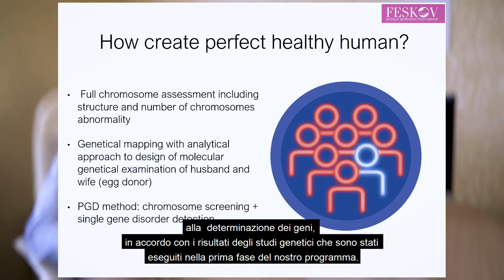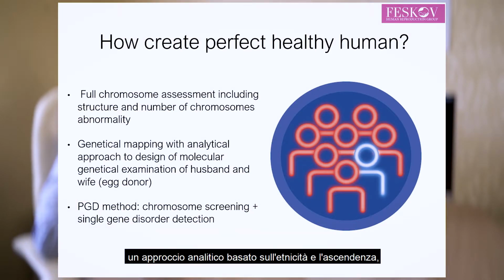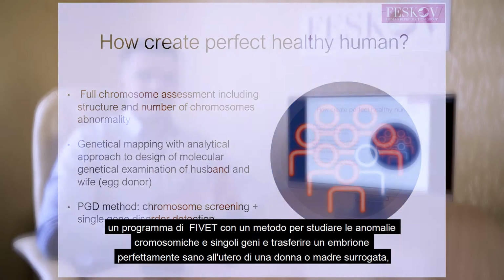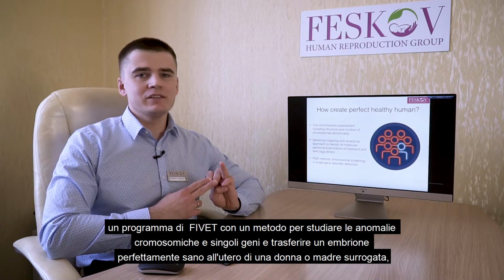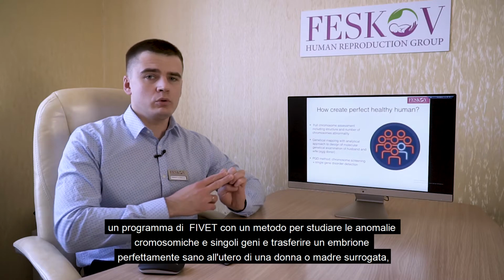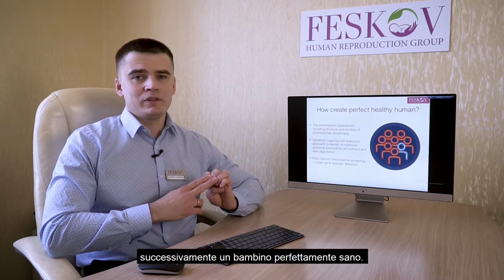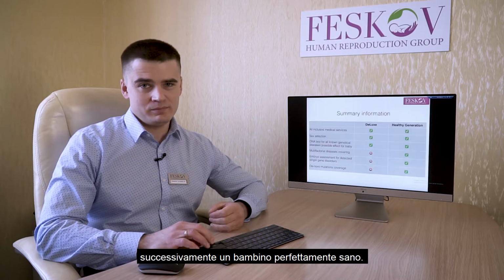La nascita di un bambino perfettamente sano: metodi e garanzie di HRG di Feskov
Sulla tecnologia di creazione di embrioni sani, l'esclusione di patologie geniche e cromosomiche e la nascita di un bambino sano afferma il capo della HRG di Feskov Vladislav Feskov.

I geni e i cromosomi di ogni persona oltre alle informazioni genetiche sane possono contenere stati ereditari di diversa gravità, che compromettono significativamente la qualità della vita. Nello stato eterozigote (inattivo), le mutazioni cromosomiche e genetiche non rappresentano una minaccia, MA: come si sa, quando viene concepito un bambino, il kit cromosomico e i segni da esso codificati sono ereditati in un ordine casuale. Ciò significa che nei genitori sani, portatori di mutazioni inattive, il bambino può ereditare un set di cromosomi, che determina la piena manifestazione clinica di gravi malattie ereditarie.

Per garantire che dai nostri clienti nascano solo bambini sani, il Gruppo di riproduzione umana di Feskov ha sviluppato un servizio completo "Genomica umana", composto da tre fasi:

Fase I: studio analitico dell`anamnesi familiare
Chiediamo ai nostri clienti informazioni sulle malattie ereditarie dei parenti, sulla loro etnia. Ciò consentirà ai genetisti di capire quali mutazioni possono essere rilevate nell'embrione. Testiamo le nostre ipotesi eseguendo studi di genetica molecolare. Per fare questo, lavoriamo con laboratori genetici in tutto il mondo. Alla fine della fase analitica, otteniamo una conclusione genetica molecolare completa che mostra quali mutazioni possono essere ereditate e comportano un rischio per la salute del nascituro.

Fase II: IVF e diagnosi pre-impianto dell'embrione (PGD).
Durante il programma di fecondazione in vitro nel giorno 5-6 dello sviluppo dell'embrione, eseguiamo una biopsia della futura cellula placenta al fine di ottenere informazioni complete sulle anomalie cromosomiche che sono pericolose per il nascituro. I dati vengono confrontati con i risultati dell'analisi genetica molecolare e la selezione di embrioni senza patologie per la nascita garantita di un bambino sano.

Fase III: Trasferimento di un embrione sano nella cavità uterina di una cliente o di una madre surrogata.

Il pacchetto Human Genomics include:
• Test del DNA per tutte le malattie genetiche clinicamente significative conosciute (la capacità di rilevare malattie multifattoriali, mutazioni genetiche de novo);
• La scelta del sesso del bambino secondo le indicazioni mediche (geni che codificano alcune malattie ereditarie legate al sesso);
• Numero illimitato di procedure di fecondazione in vitro senza sovrapprezzi: il servizio viene considerata eseguita dopo che la nascita di un bambino sano.
Il servizio "Human Genomics" è progettato per le coppie che vogliono eliminare tutti i possibili rischi e sono garantite per diventare genitori di un bambino sano.